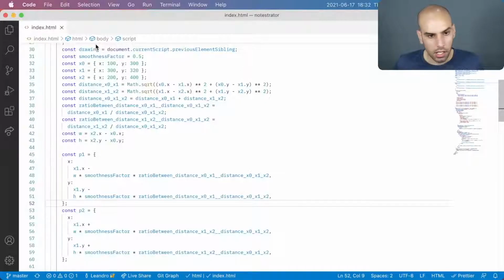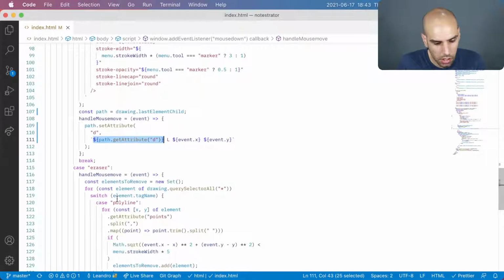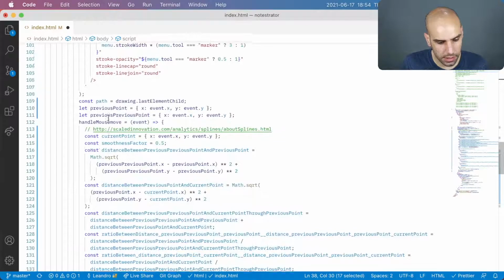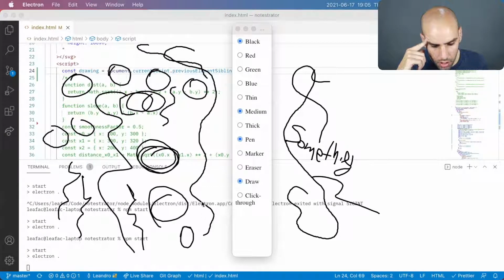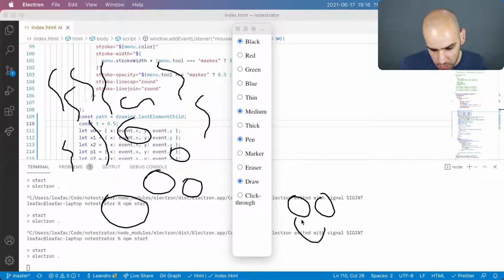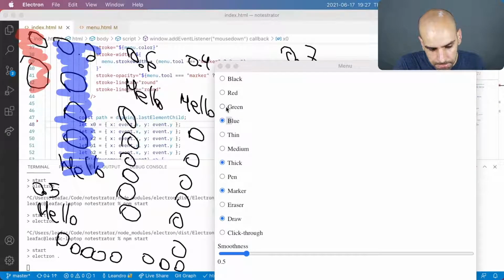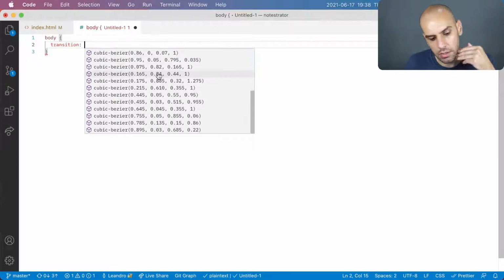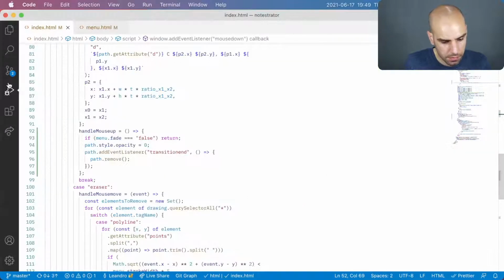Live Coding · Notestrator · An Application to Take Notes on Top of Your Screen · Part 8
In this session we finished implementing the smoothness algorithm; we implemented a nice little feature such that markers always stay below the pens; and we implemented fading out.